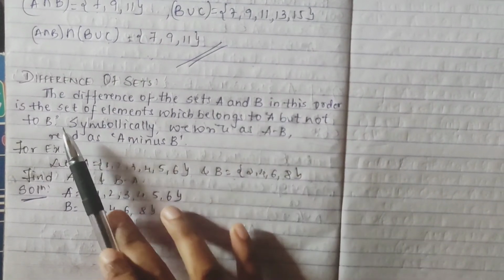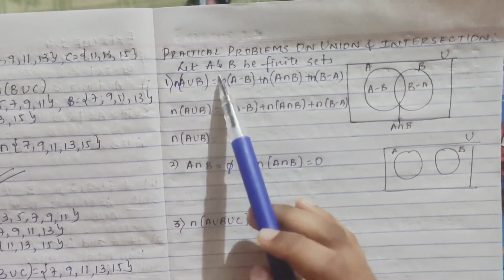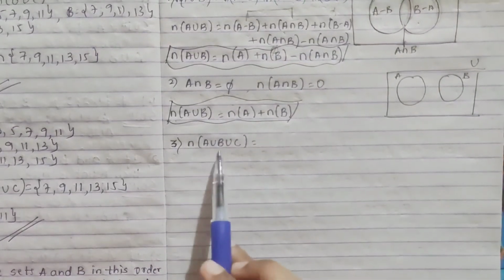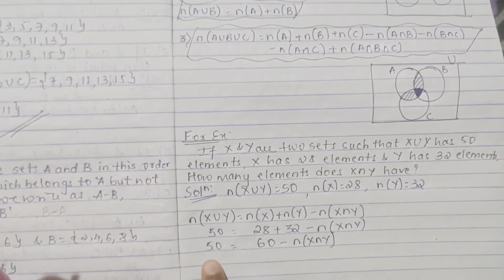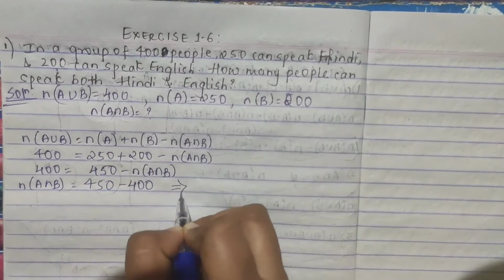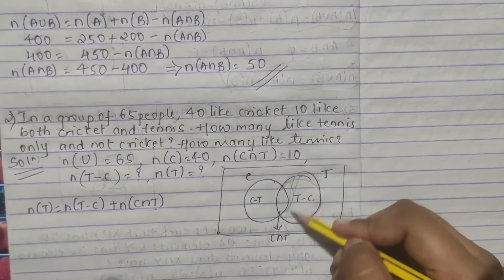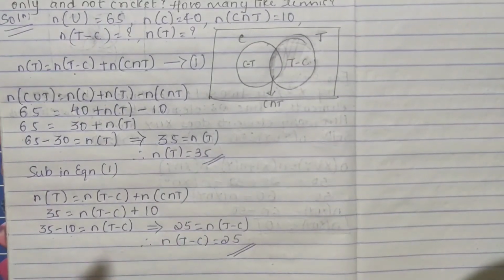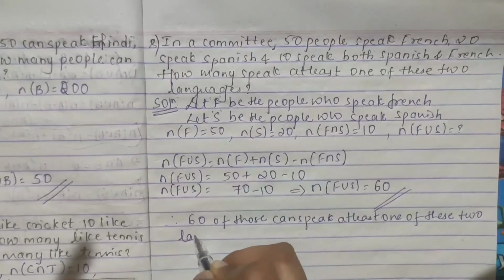Sets.. session 5